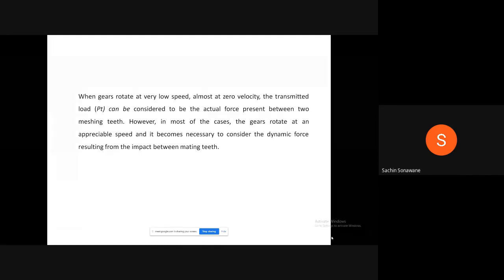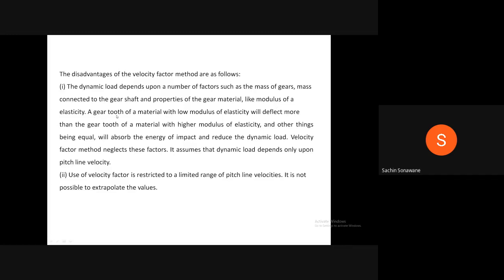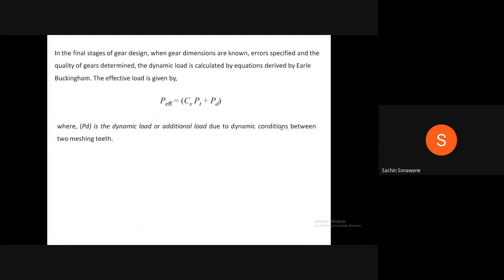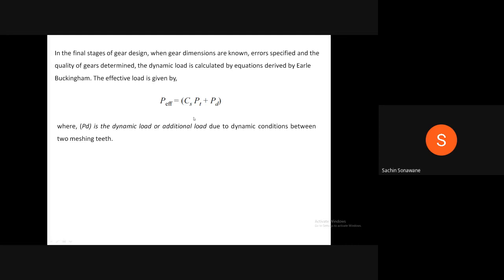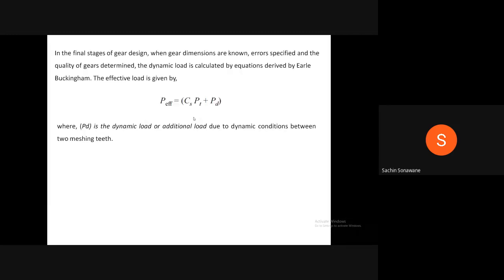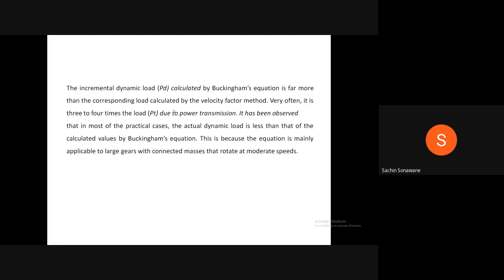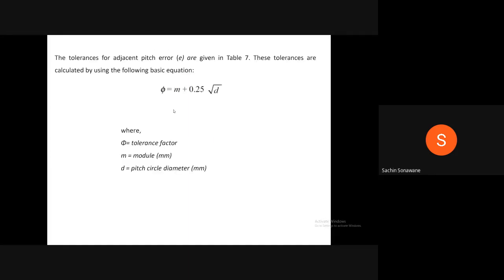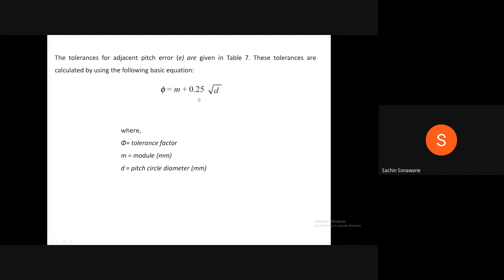Dynamic load on gear tooth